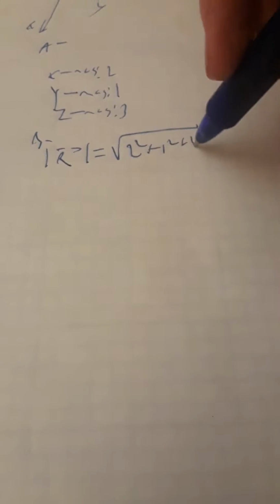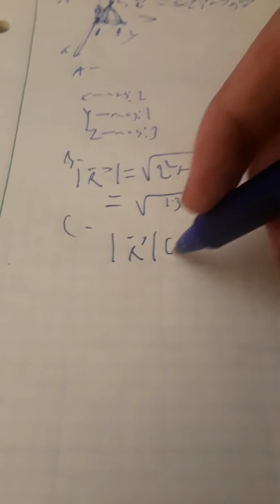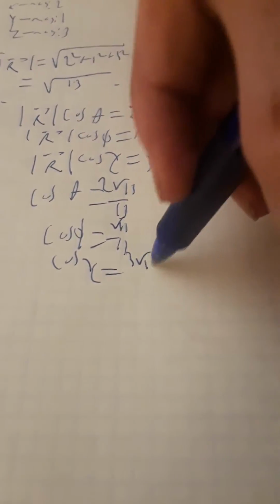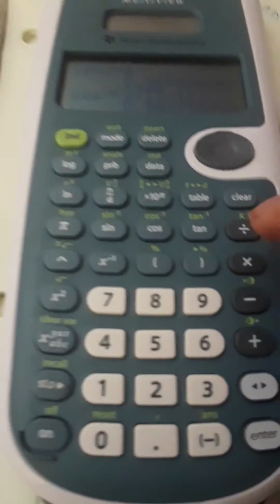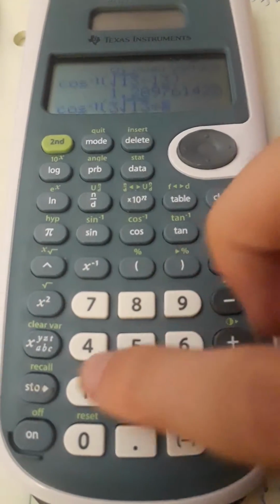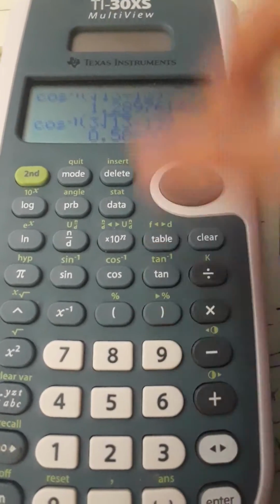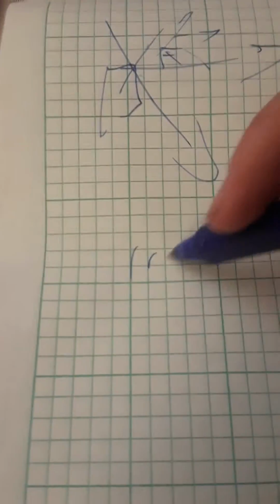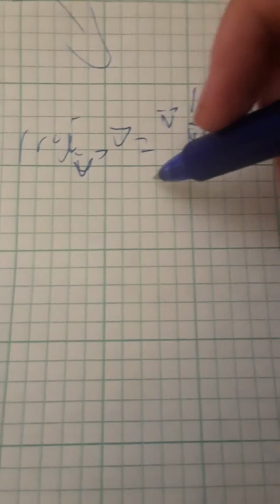Physics Problem 52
A few 3D vectors, for your physics-based enjoyment